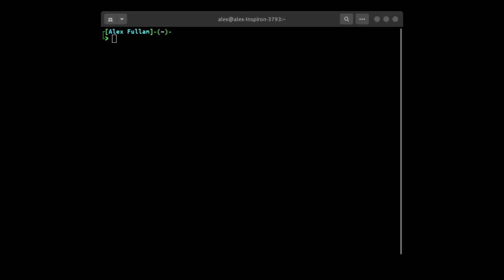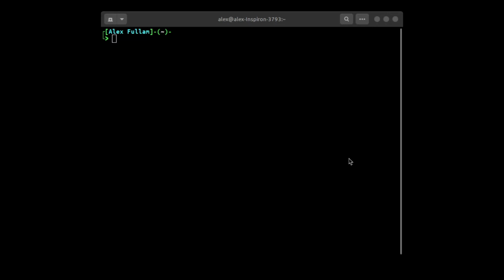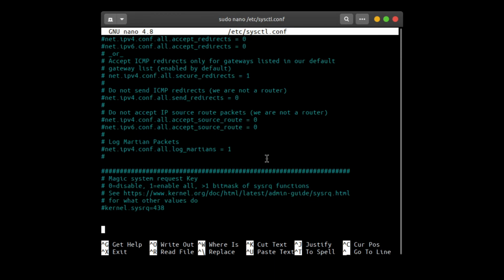Instant SPEED - Change Swap Value Ubuntu | Swappiness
Speed up your Ubuntu computer by changing the swappiness value.